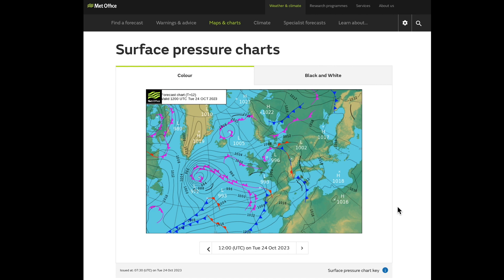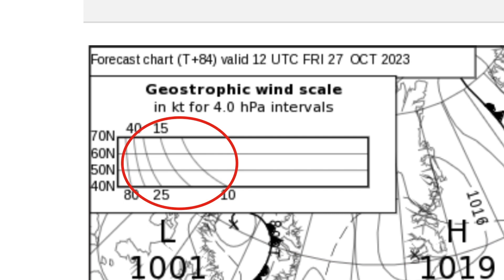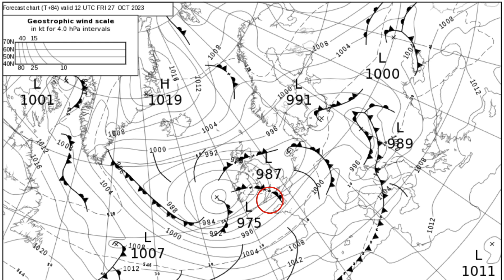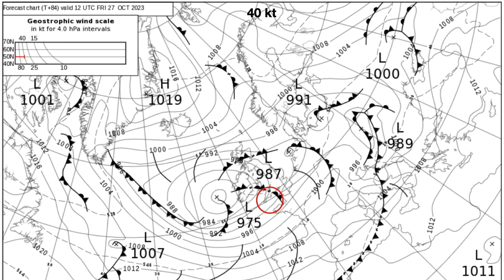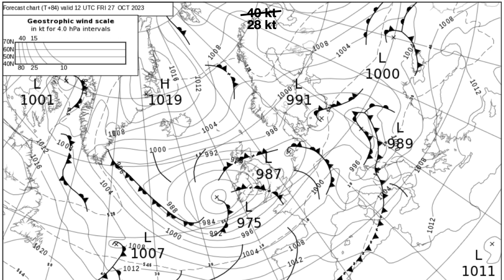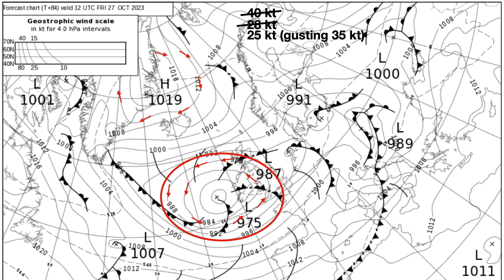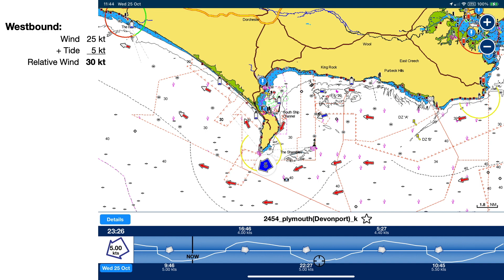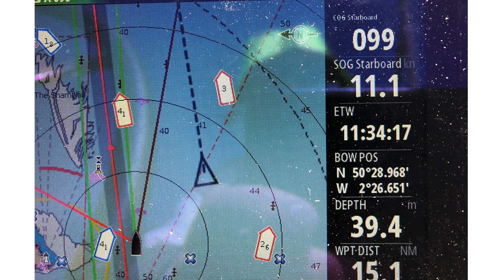Get More out of Synoptic Charts!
Synoptic charts can give you a lot more infomation if you change how you view them...